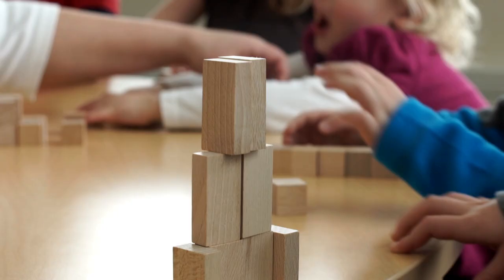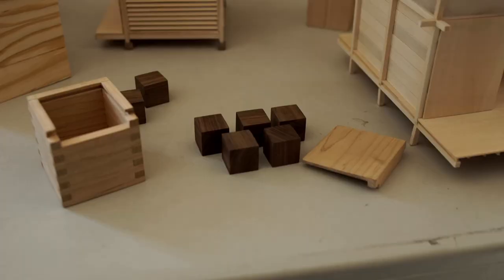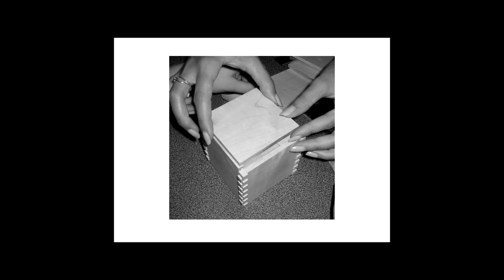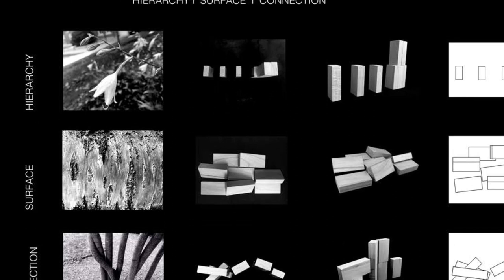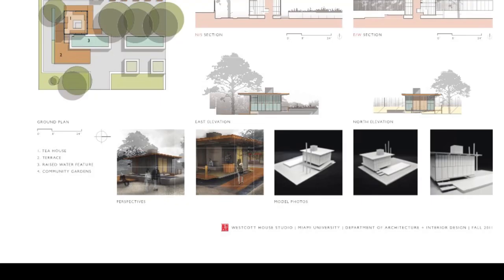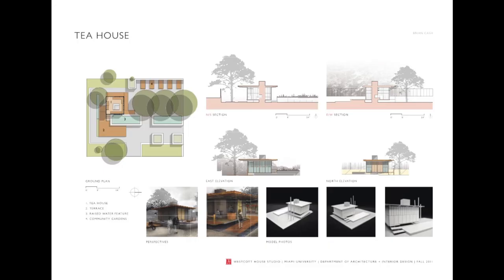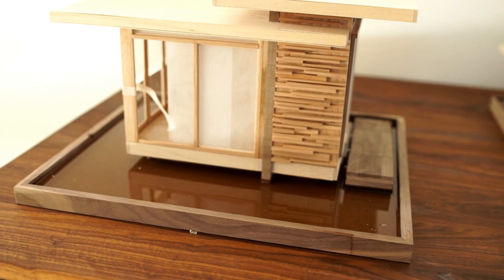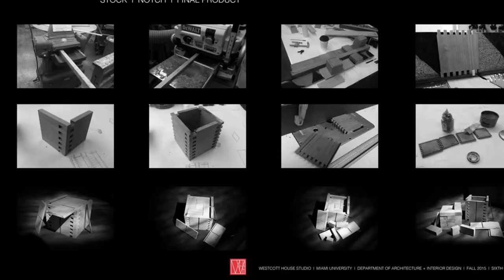Froebel Inspired Design Education | Bauhaus Wright Eames Buckminster Fuller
A trailer for the upcoming History of Kindergarten documentary series that highlights the role of Froebel Kindergarten in the development of design education.